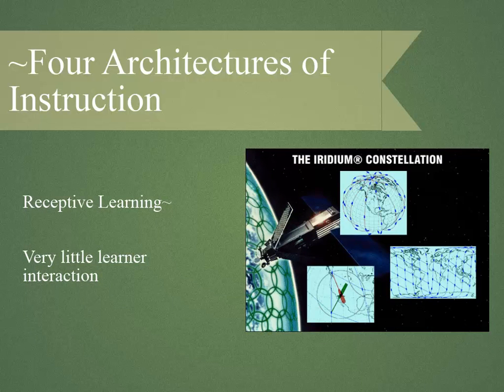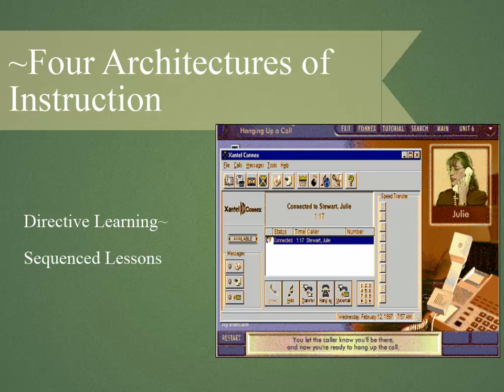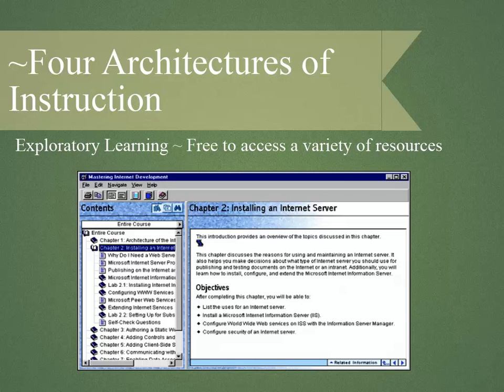IDT Leader Ruth Clark